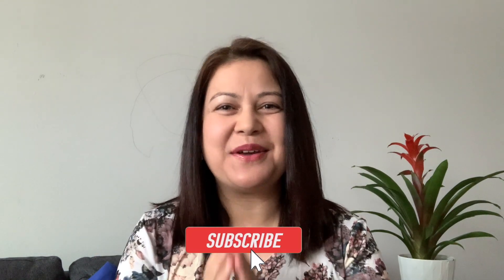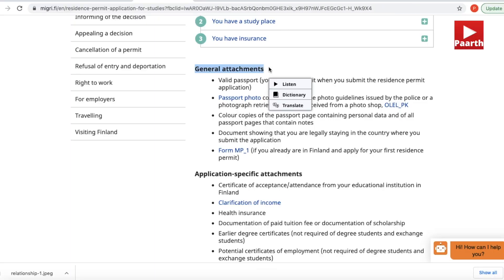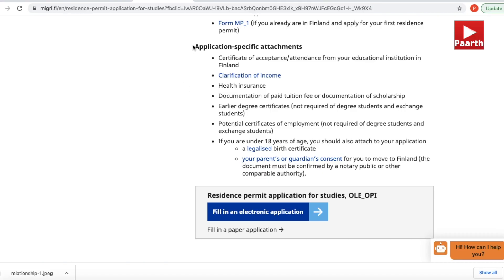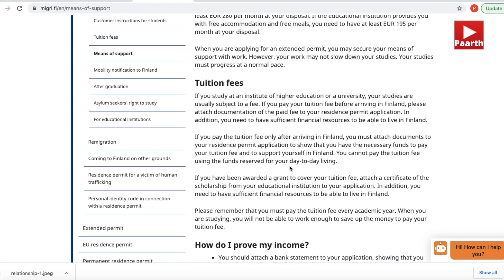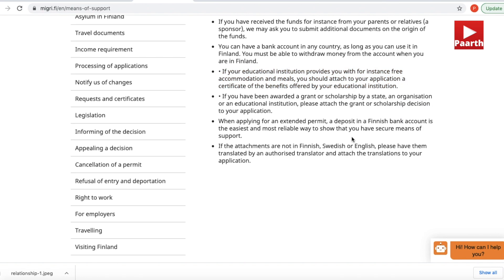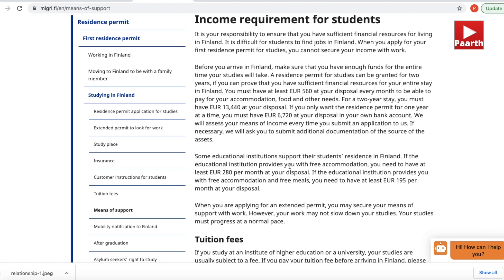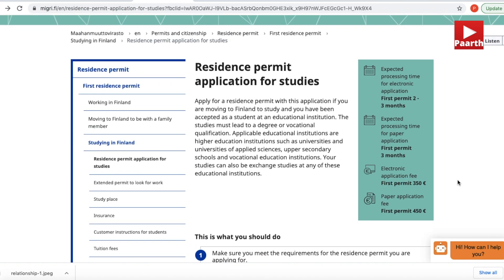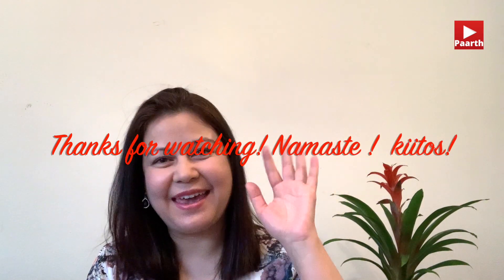STUDENT VISA DOCUMENTS || Resident Permit || Finland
Here is a list of documents you should attach with your residence permit application for studies in Finland. This can be also useful for study visa in DENMARK, NORWAY, SWEDEN, GERMANY and many more.
Especially tailored for students from Nepal, can be useful for students from INDIA, BANGLADESH, PAKISTAN or anywhere around the world.

List of documents for residence permit for studies:

1. Personal documents

 B. Photocopies of your passport’s main page as well as all other pages that contain notes.

C. If you are applying from a country other than your home country, submit a document that you are legally stayinig in a country where you submit the application. For example a visa

D. Copies of your educational certificates, work experience letters if you have and IELTS certificate if your university or college required it.

E. Relationship verification certificate with your sponsers ( they are usually your parents, grandparents or spouse).

2. Study related documents

A. Offer letter from the university, it is also called certificate of acceptance or letter of attendance, it the document that your university or college in Finland has sent to you after being selected.

B. If you are required to pay fees for your studies, you need to attach the receipt of the paid fees.

A. Your bank statement where you have at least a balance of 6720 euros

C. Anual Income certificate

D. Property valuation certificate

E. Certificate of Tax clearance

F. Copies of the original Red Book, lalpurja

G. Translated copies of Lalpurja in English

H. Salary Slips, Work contract paper, work certificate – if the source of fund is salary

I. Business related documents – PAN number, sales reports or reports from the accountant

J. Rental agreements if income is from rent

K. Documents related to sale of land or property or business

L. Income from agricultural products – Paper from the municipality office stating annual income generated from agricultural products

🎵 Track Info:
Title: Secret To Happiness
Artist: JayJen
Genre: Dance & Electronic
Mood: Happy